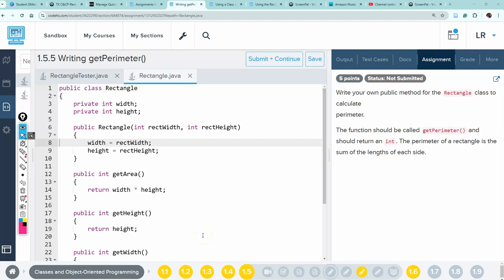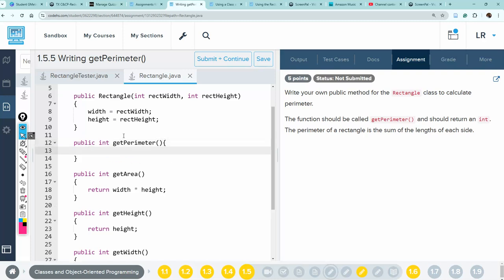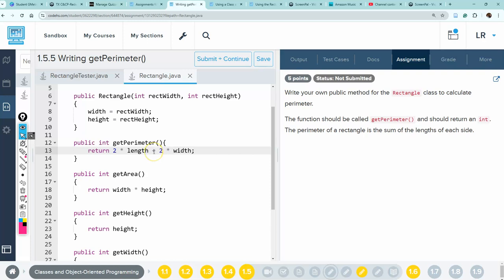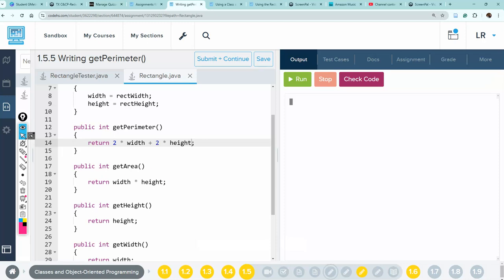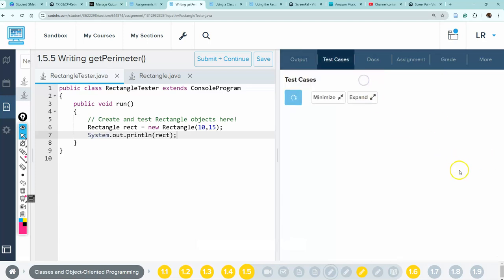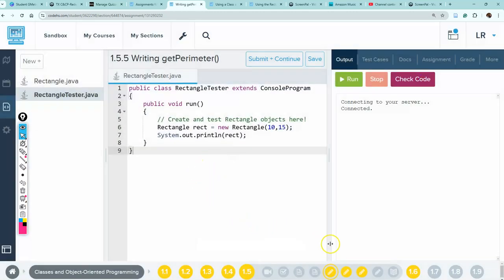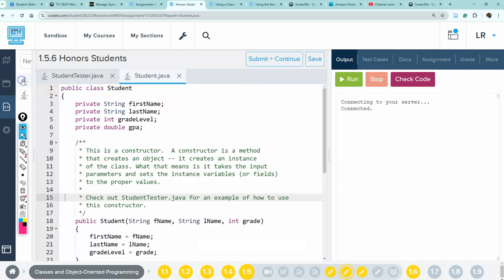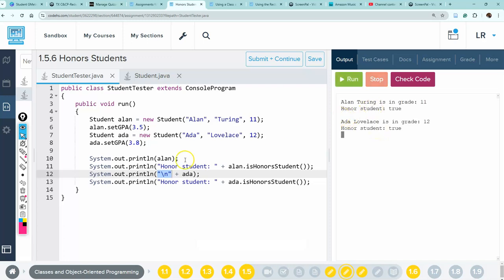CHS 1.5.6 Honor